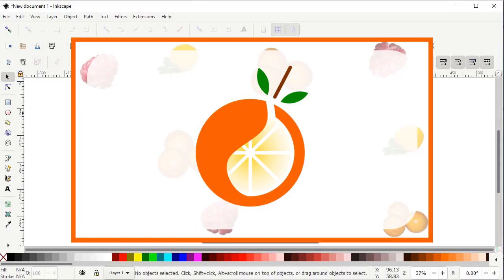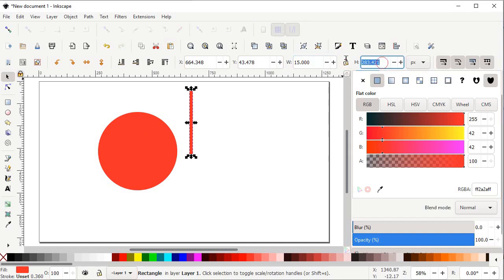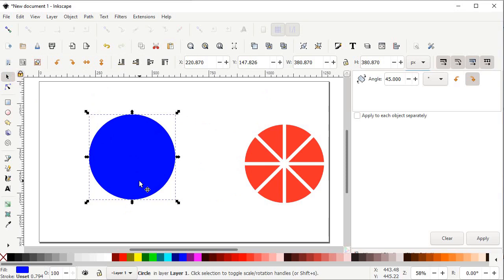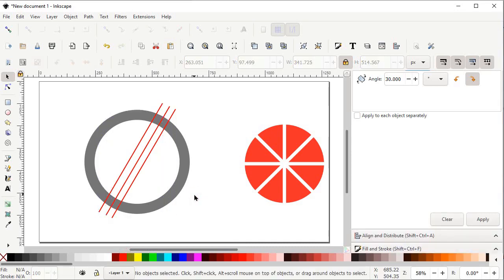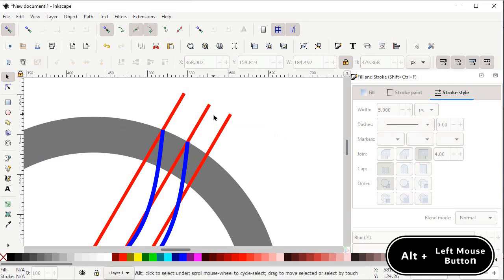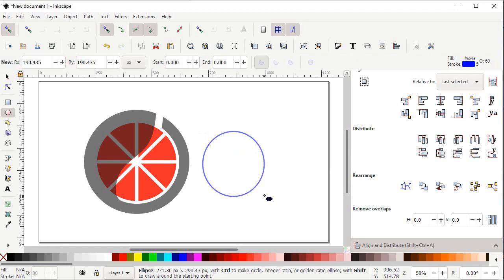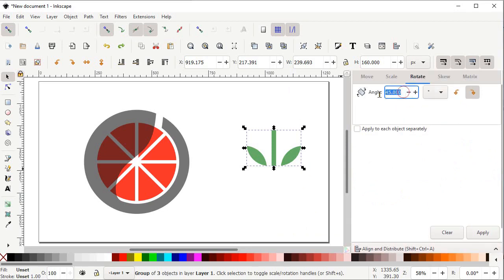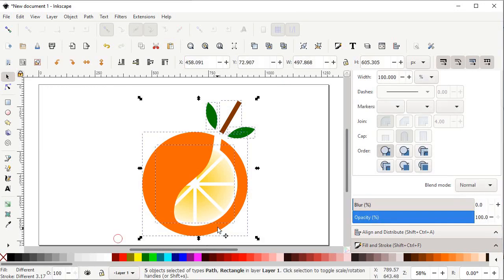Inkscape Tutorial - Vector Orange Design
This is a detailed step by step design tutorial for a vector orange.

The tool used for this design process is INKSCAPE, which is a vector based graphic design software which is not only an open source software and also a powerful alternative of Adobe illustrator.

In this design tutorial, i will design this vector orange by using inkscape from very start to very finish.
You can follow this tutorial if you are using Inkscape, Adobe Illustrator or any other vector based graphic design software, because i will use simple tools e.g. circle, rectangle and pen tool, which are available in each and every vector based graphic design software.